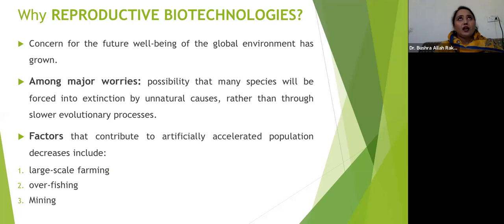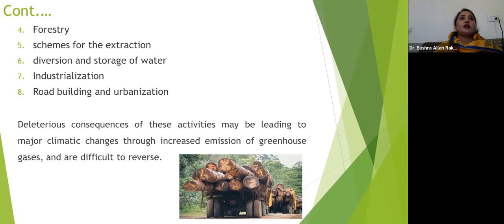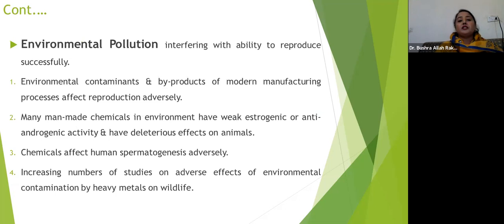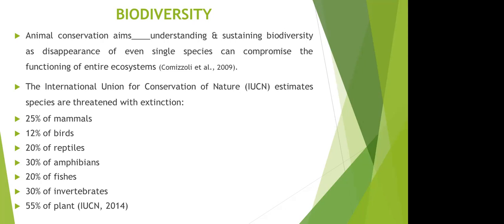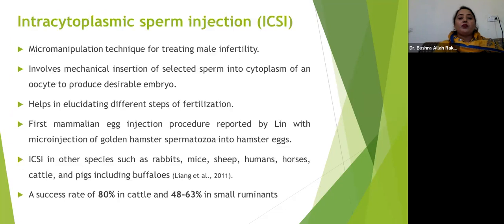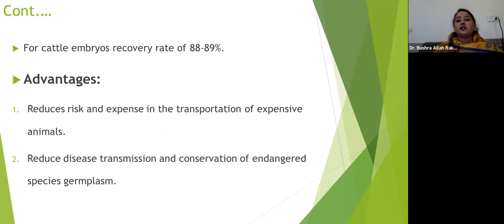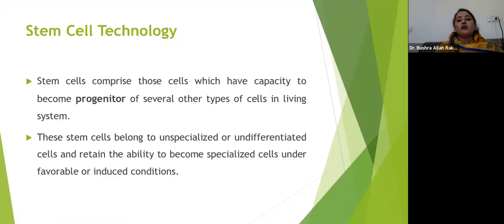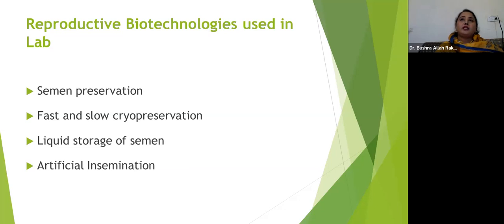(Seminar 51) Application of Reproductive Biotechnologies for Conservation Bio